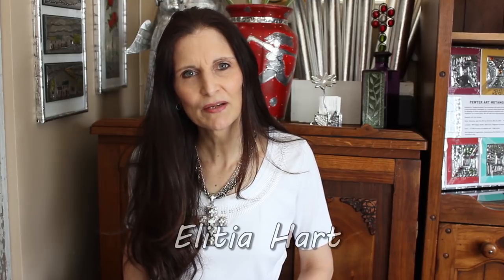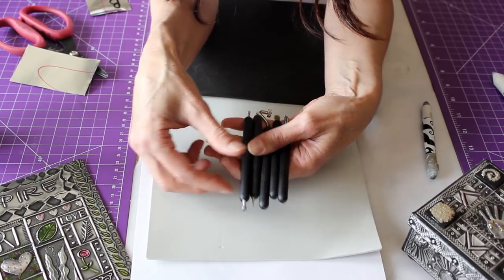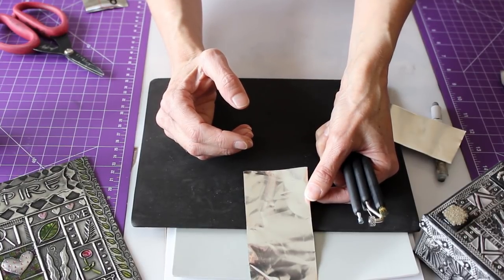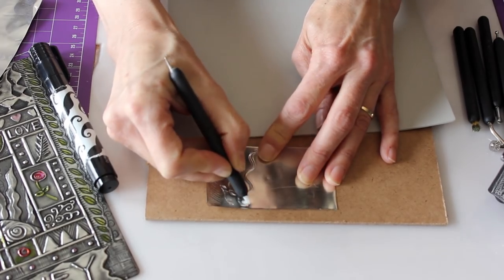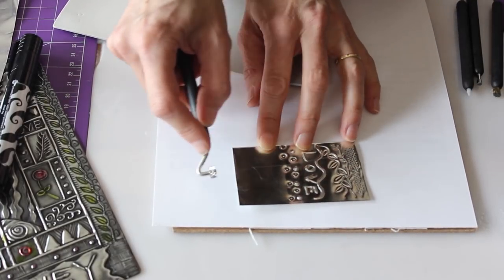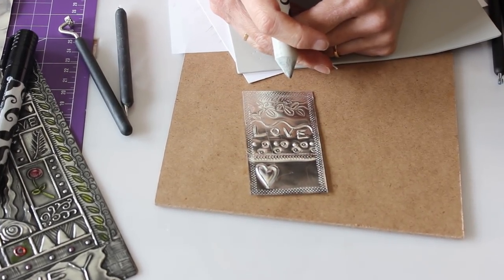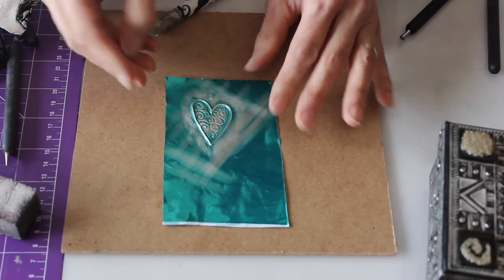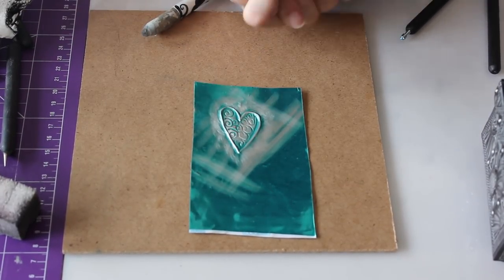Introduction to Metal Embossing Tutorial - Elitia Hart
This brief introduction by Canadian-South African artist, Elitia Hart, will cover the tools, surfaces, and basic techniques of metal embossing. or Elitia Hart Metal Art on Facebook or metalartchick on Instagram. Online Store for metal Embossing tools and supplies is